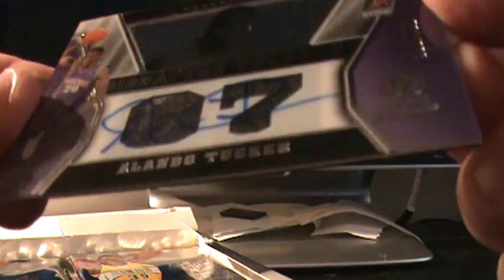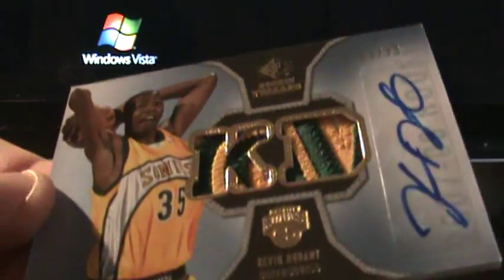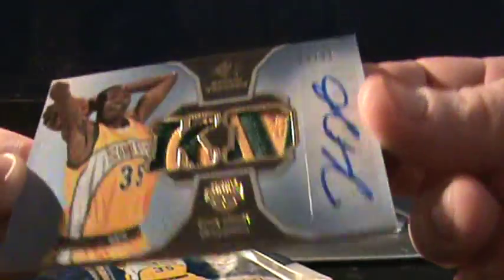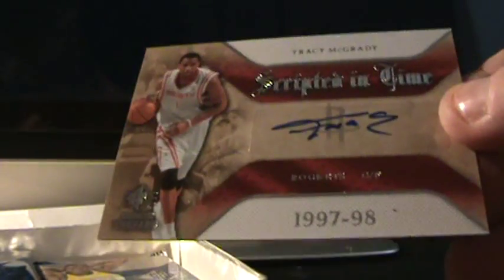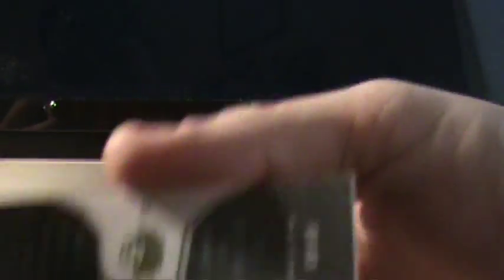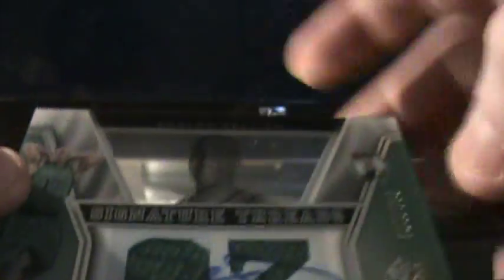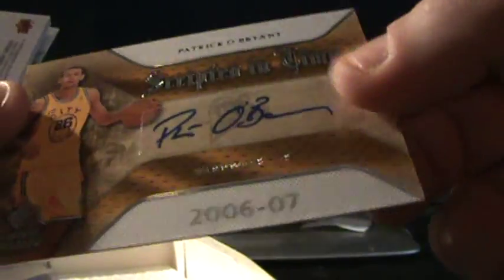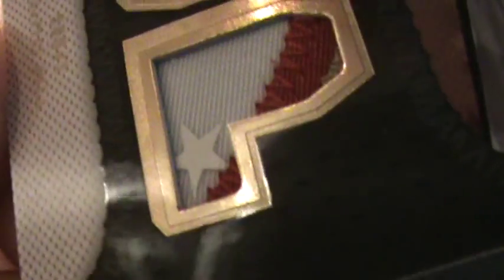WOWWWWW!! FATAL MOJO! 2007-08 SP Rookie Threads Basketball Box Break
I was busting a box of 2007-08 SP Rookie Threads Basketball while watching the NFL Draft... and BAM! This card appeared! I still cannot believe it! Some other nice hits in the box as well.
Glad I had the "urge" to bust some wax!